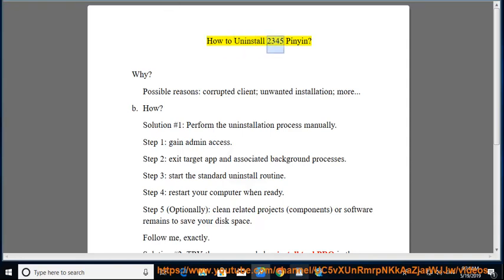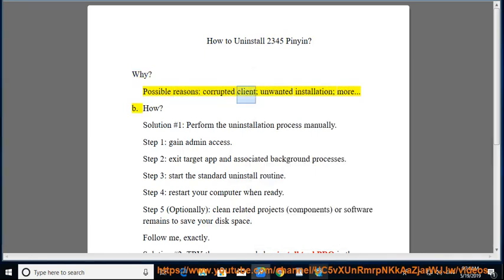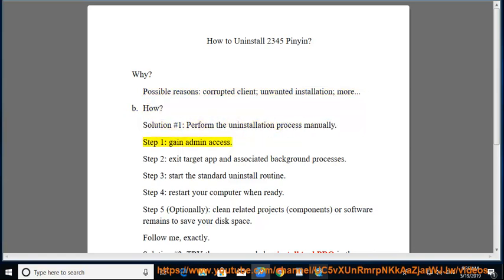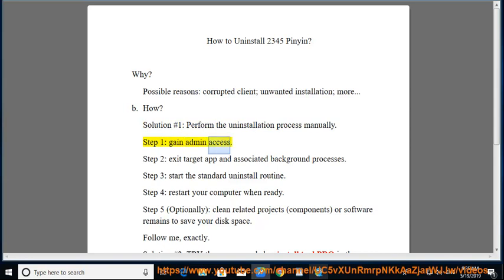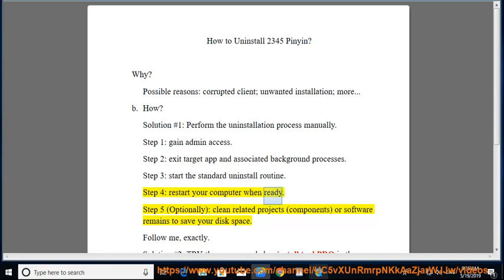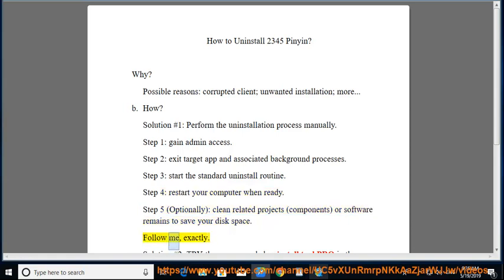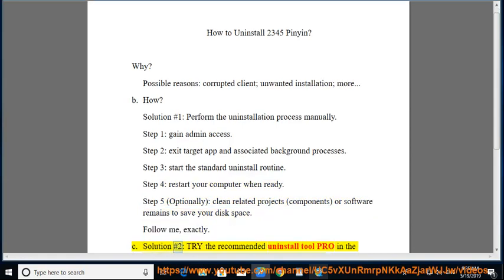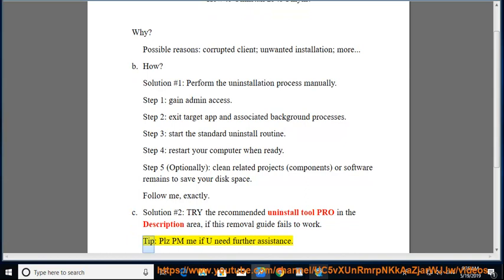Remove 2345 Pinyin in Windows 10 (2345王牌输入法 Uninstall Guide)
This vid explains how to 2345 Pinyin (aka, 2345王牌输入法) manually. Plz use this uninstaller tool PRO@ if you are having trouble doing so.

Best Way to Uninstall All Types of Bloatware on Android
Uninstall 360 Total Security v10